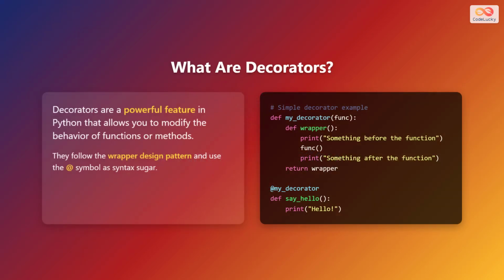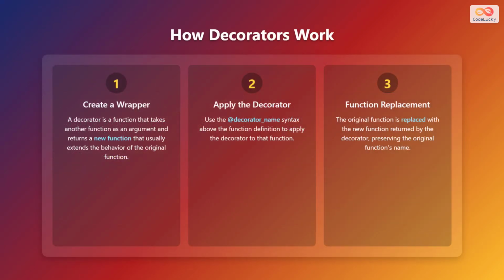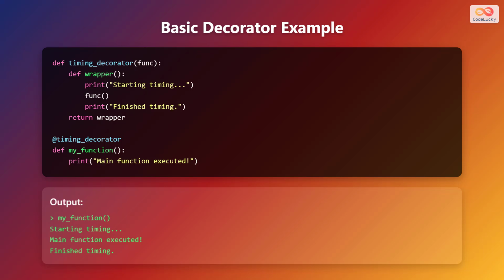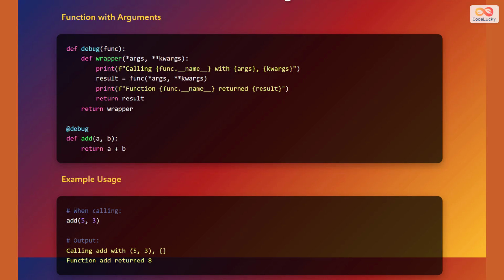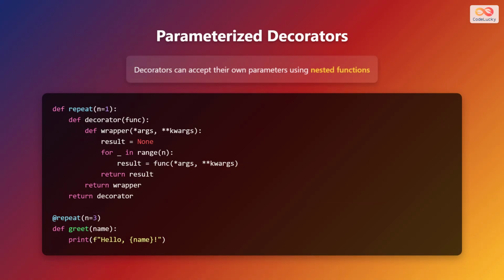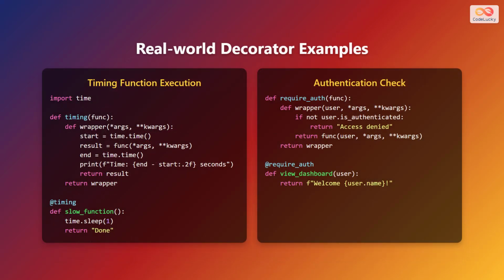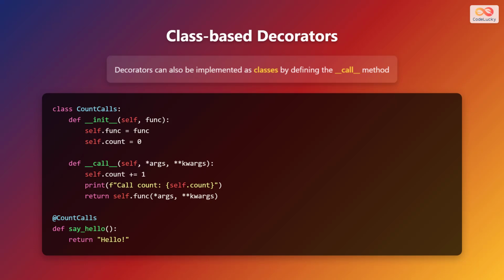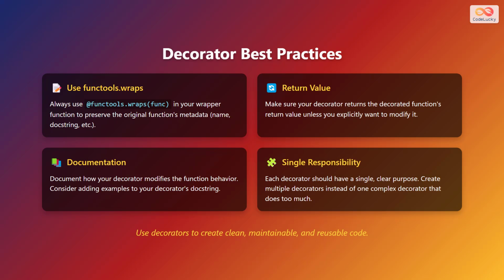Python Decorators Explained: A Beginner's Guide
Unlock the power of Python decorators! 🐍 This video offers a clear and concise introduction to decorators, a powerful feature for modifying function behavior.

We'll start with the basics: what decorators are, how they work, and why you should use them. 🛠️ You'll learn how to create your own decorators, apply them to functions, and even chain multiple decorators together for complex modifications. We'll also cover advanced topics like decorators with arguments, parameterized decorators, and class-based decorators.

Through real-world examples, like timing function execution and authentication checks, you'll see how decorators can enhance your code's readability, maintainability, and reusability. ✨ Plus, we'll share best practices to ensure you're using decorators effectively and avoiding common pitfalls. 🚫

Whether you're a Python beginner or an experienced developer, this guide will equip you with the knowledge to leverage decorators in your projects. Let's make your code more elegant and efficient! 🚀

Chapters:
00:00 - Python Decorators
00:19 - What Are Decorators?
01:07 - How Decorators Work
01:42 - Basic Decorator Example
02:32 - Decorators with Arguments
03:19 - Parameterized Decorators
04:02 - Real-world Decorator Examples
04:42 - Chaining Multiple Decorators
05:18 - Class-based Decorators
05:54 - Decorator Best Practices
06:48 - Outro